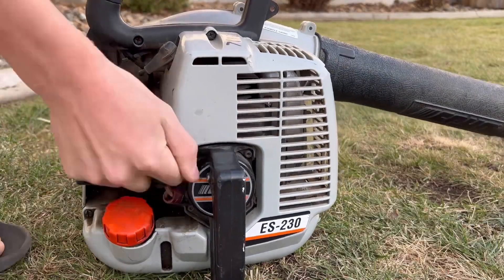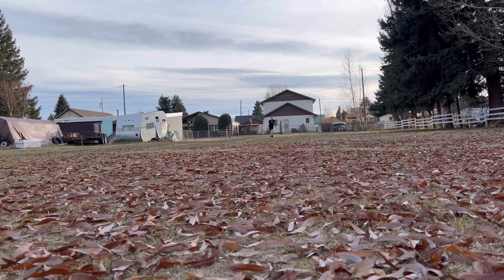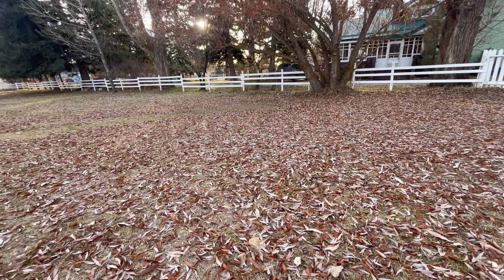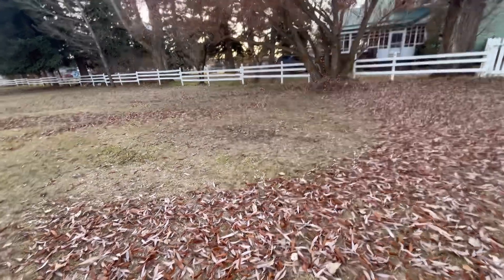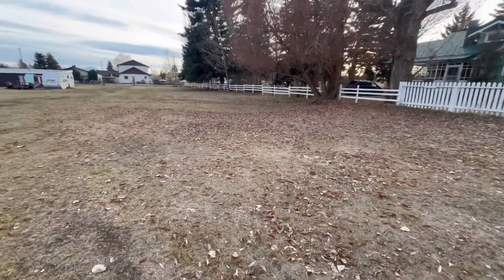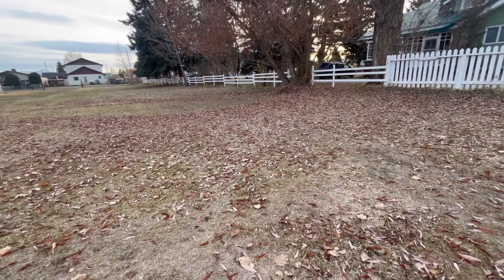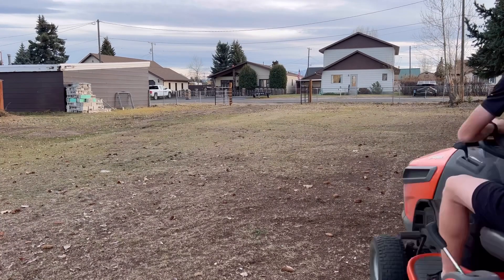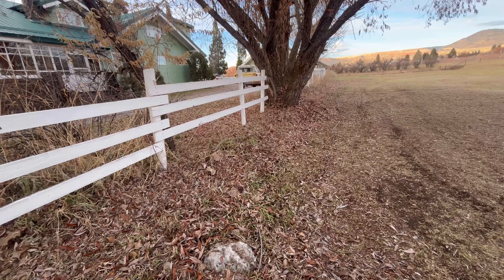Leaf blowing white willow leaves!🍂 🍃